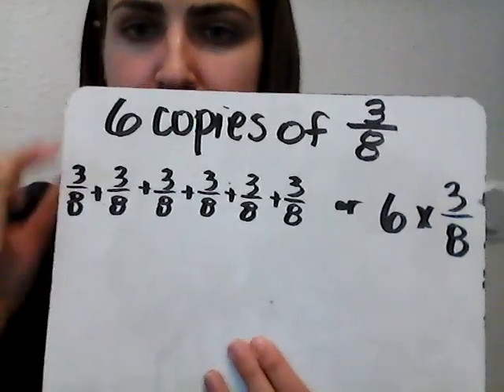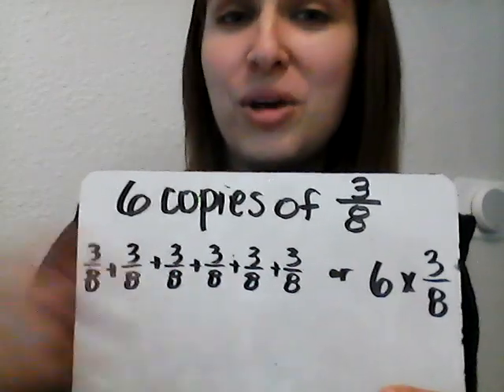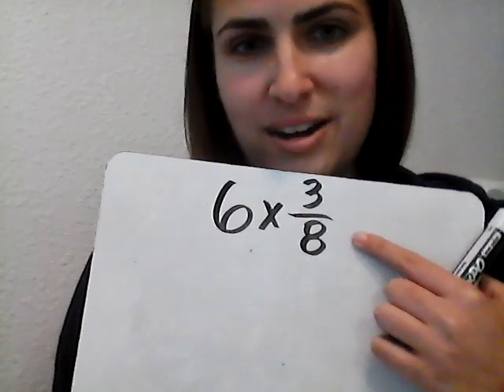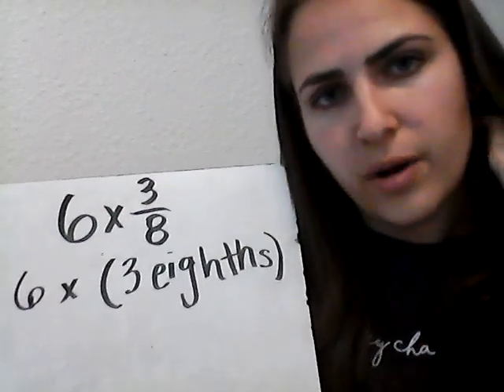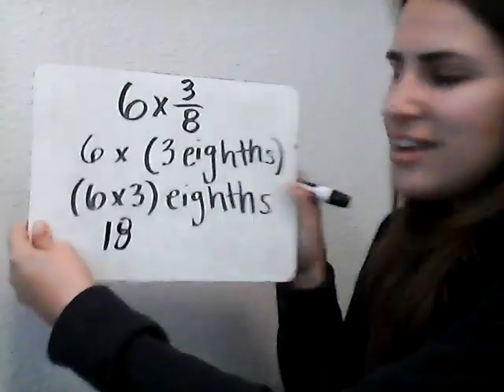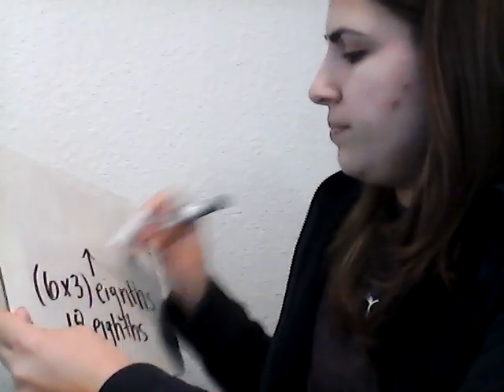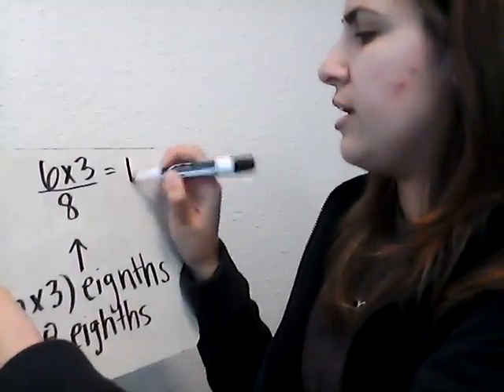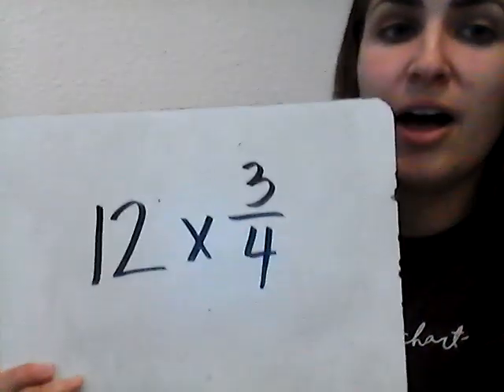Math Lesson 5.36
In this lesson you will use the associative property to help you multiply fractions by whole numbers! Yay!